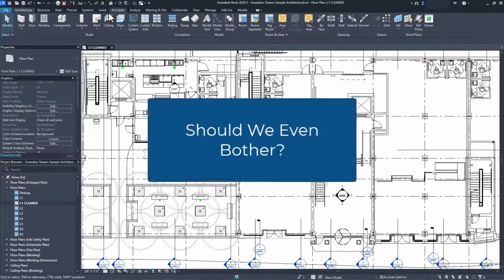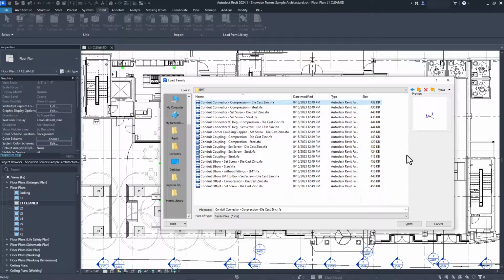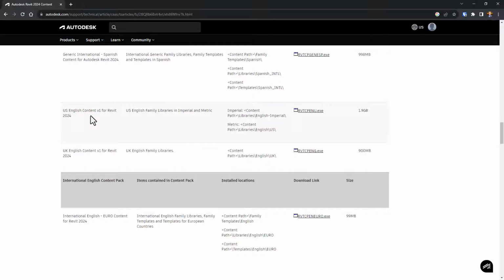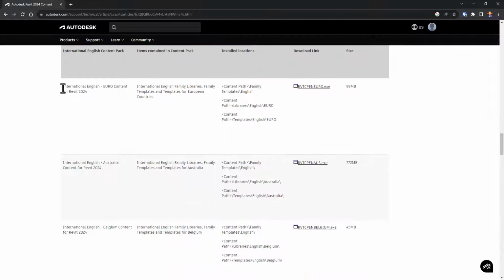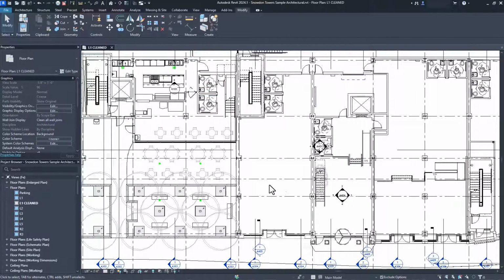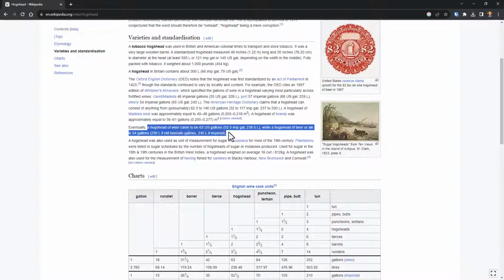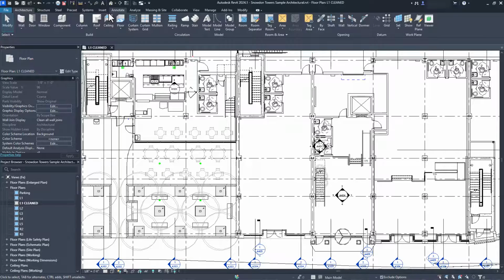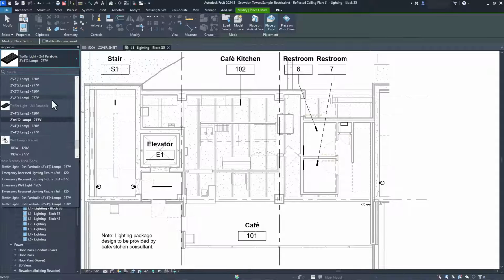Revit Content Made Easy: Finding The Default Resources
In this tutorial video, we'll show you exactly how to find, download, and install the default libraries for Revit. With these libraries at your fingertips, you'll gain instant access to a comprehensive collection of components, saving you valuable time and streamlining your workflow.

Chapters:
0:00 Intro
0:37 Should We Even Bother?
1:49 Find The Correct Library
3:45 Install The Library
4:22 Missing Family Templates?
5:08 Managing Revit Libraries
6:39 Final Thoughts